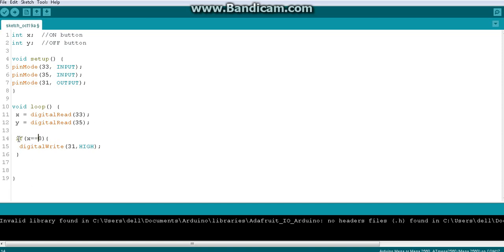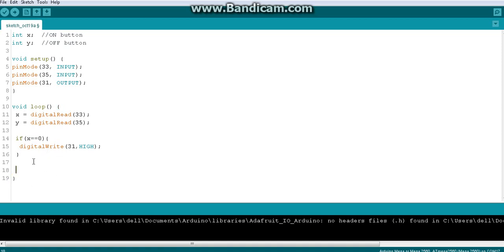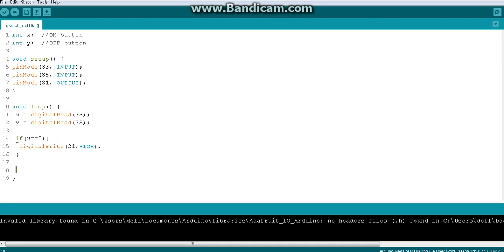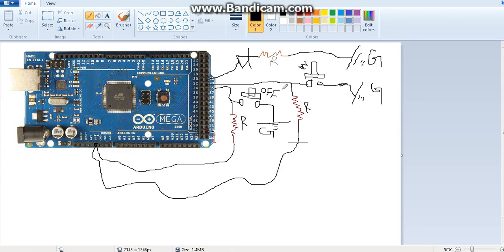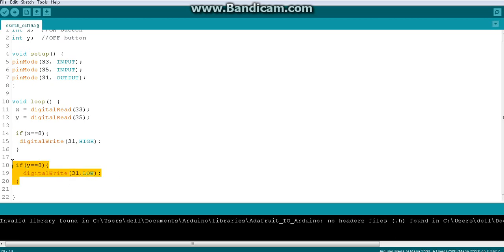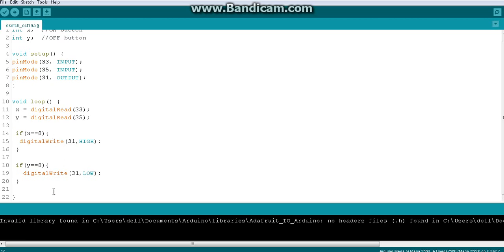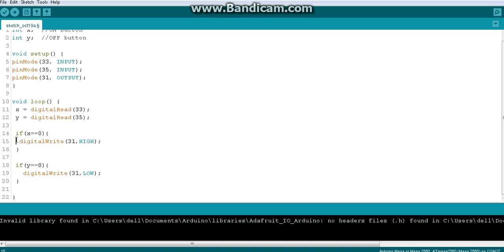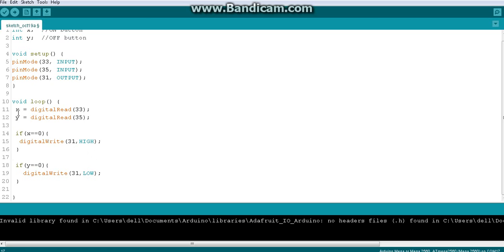Arduino Programming Tutorials for beginners - 131 | Digital Input - 17 | Desktop